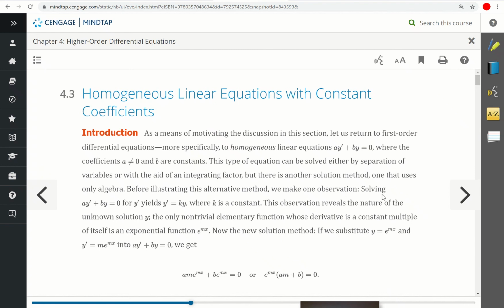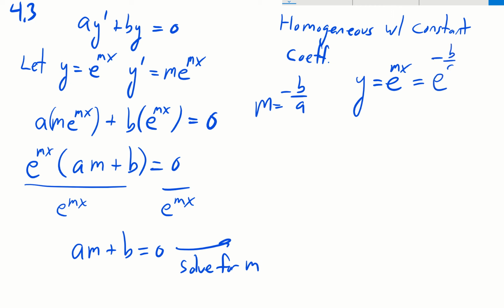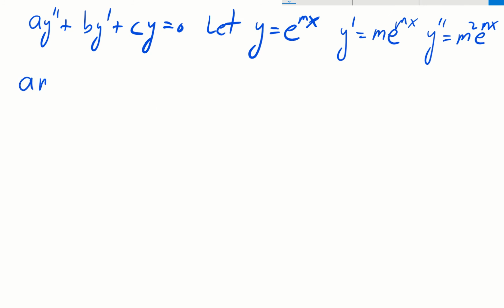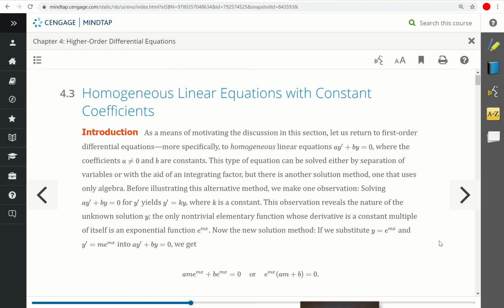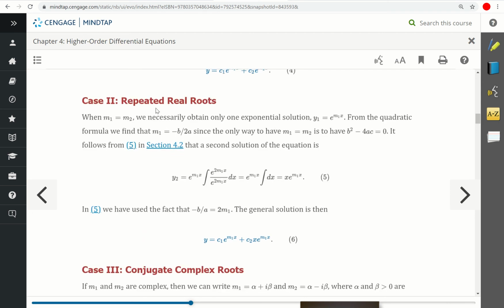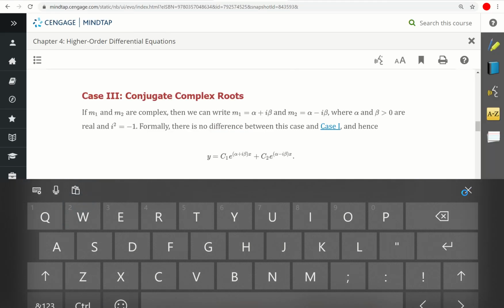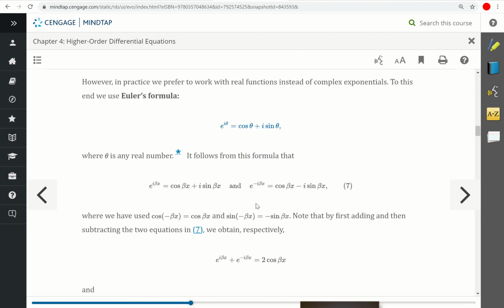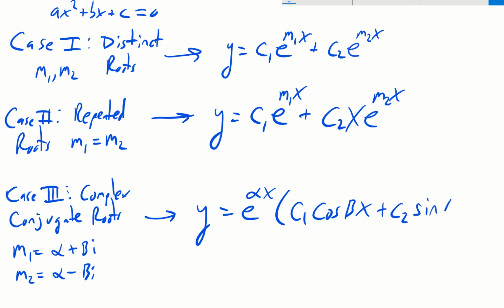Math 242 Lecture 4.3 Part 1